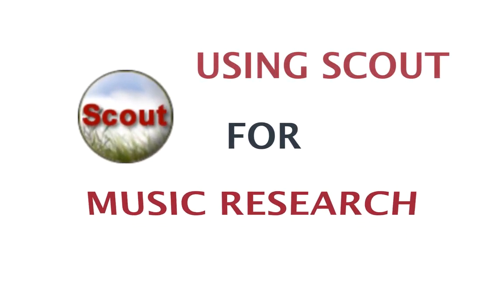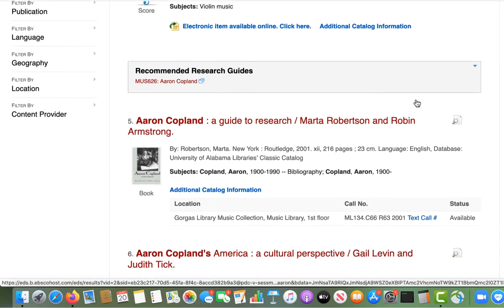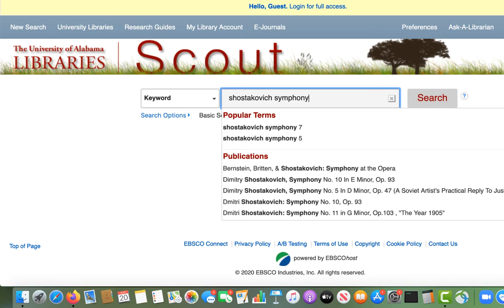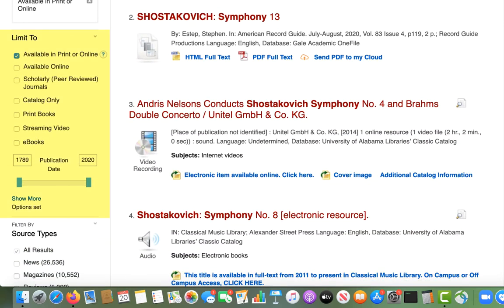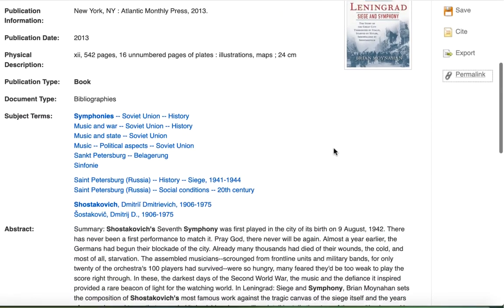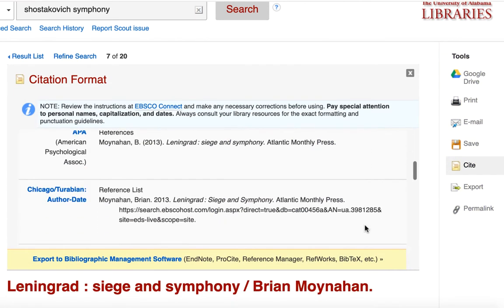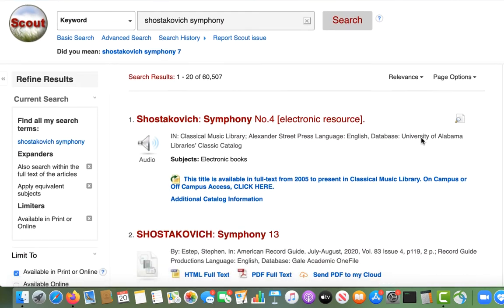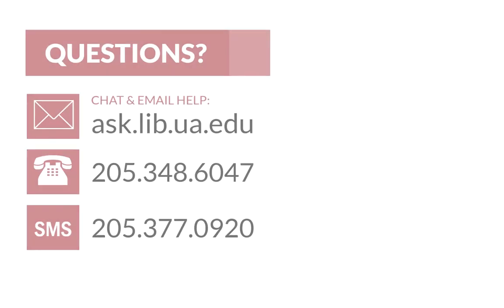Using Scout for Music Research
How to use the libraries main search tool, Scout, specifically for music-related searches.

Transcript: In this video i'm going to cover how to use Scout for research as well as for finding scores and recordings of music.
Scout is the libraries' primary search tool and is linked on our homepage as well as in your course research guide.
One of the advantages of using Scout is that it simultaneously searches the libraries' catalog, databases, and other electronic resources, and then returns all of these search results in one place.
It can be used to find print books electronic books, scholarly journal articles, newspaper, and magazine articles, scores and sheet music, sound recordings, videos, and more.
In some ways it's similar to Google, except that it is tailored specifically to library research and to the materials that we have access to at UA.
In Scout you can choose between the basic search or advanced search.
Today i'm just going to start with a basic search for the keywords Shostakovich and symphony.
When searching Scout it is not necessary to capitalize any words or to include articles like a, an, or though.
Because Scout searches so many different places, it usually returns a high volume of search results--in this case with over 60 thousand results--we're going to  want to narrow down our search.
You can do this a couple of different ways: one way is to try a different combination of keywords or to add more keywords to your search, another option is to narrow your search results using the limiters along the left side of the screen.
If you are looking for information about Shostakovich's symphonies you can select scholarly peer-reviewed journal articles, print books, or electronic books.
One thing to note is that you can only select one of these formats at a time.
I'm going to start by looking at thelibrary's collection of print books on this topic. Each entry will include information about the book's location call number and status which refers to whether or not the book is available for checkout.
You can click on the title to view additional information about a given book.
This takes you to the record for the book which often includes a summary
of what the book is about as well as other information about the item.
If you're looking for keywords to find other books that are similar to this one you can always review the subject terms in blue and borrow relevant terminology from this list to use in a future search.
On the right side of the screen you can use the toolbar to get a persistent or stable link to this page, to email the source to yourself, or to access a computer-generated citation for your bibliography.
Please note that with the computer-generated citations there are often small mistakes so you will want to double check it against the appropriate style manual.
When accessing ebooks and journal articles in Scout you will want to look
for links to view or download the full text often a pdf is available. If not you'll need to select the Full-Text Finder link. This will either take you to a version of the full text in another database or it will route you into our Interlibrary loan system where you can submit a request to borrow the item from another library.
As i mentioned before you can also find scores and audio recordings in Scout.
To do this you can filter by source type and select "show more" for a complete list of formats. When searching for a score or recording of a particular musical
work you can search by the composer's name and the title of the piece. In this case you can also add the symphony number or opus number to refine your search.